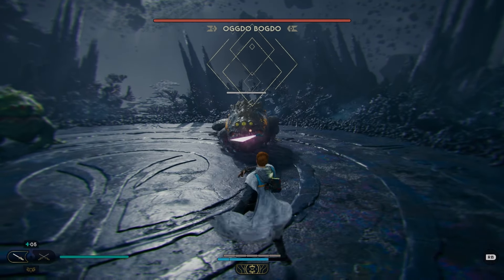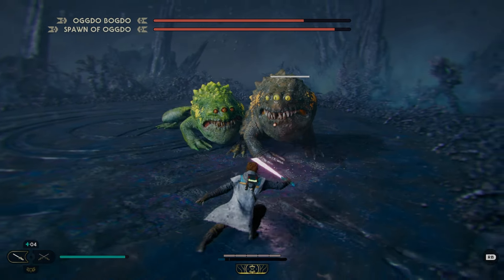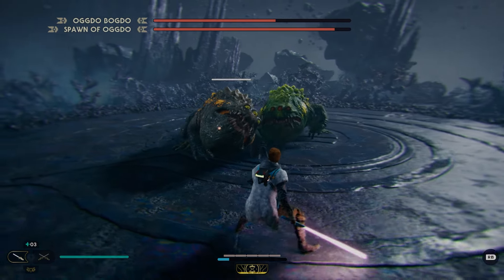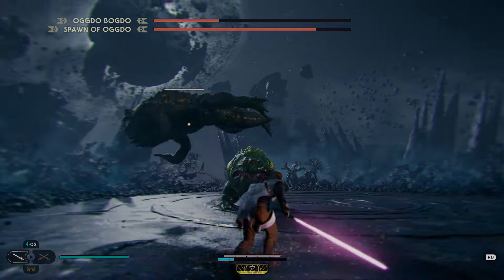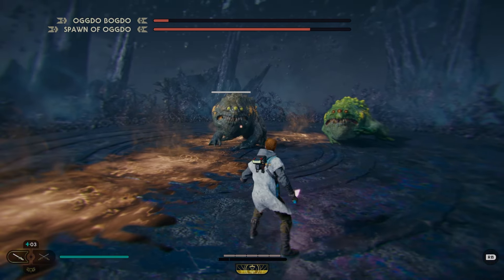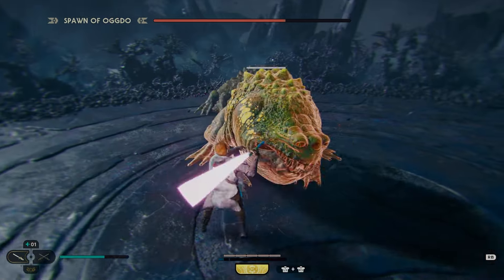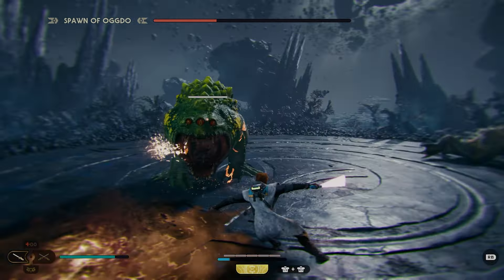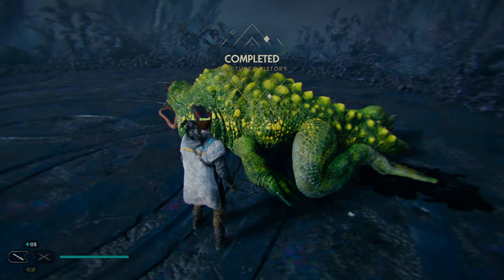Oggdo Bogdo & Spawn of Oggdo | Jedi Survivor BOSS GUIDE | No Cheese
My walkthrough of the "two frogs" boss fight in Jedi Survivor. I plan on releasing more of these as I come across them in my playthrough, but I also would like to do boss guides for other games as well.